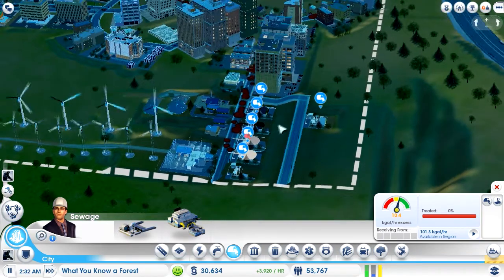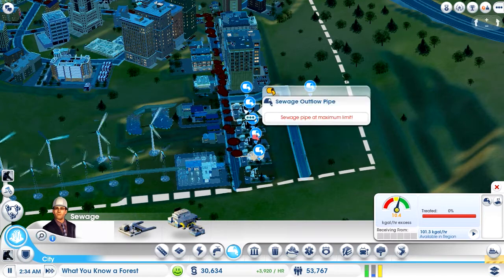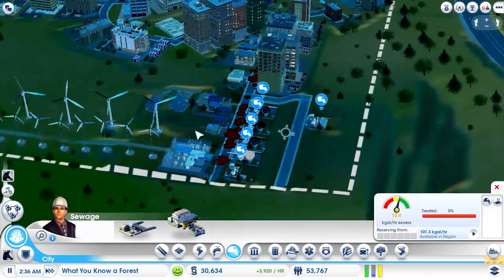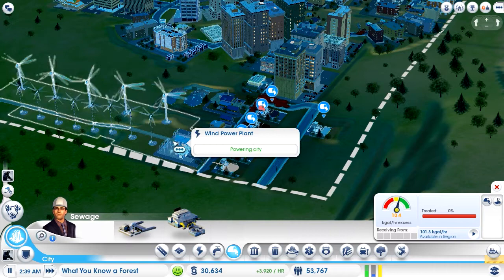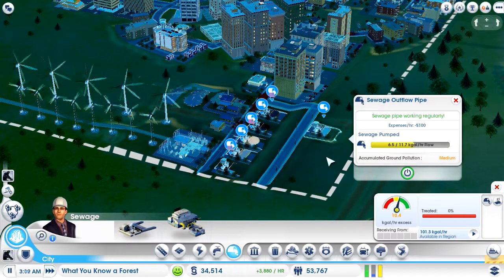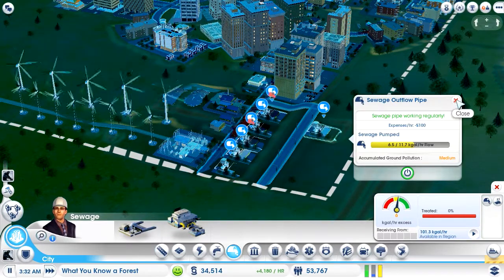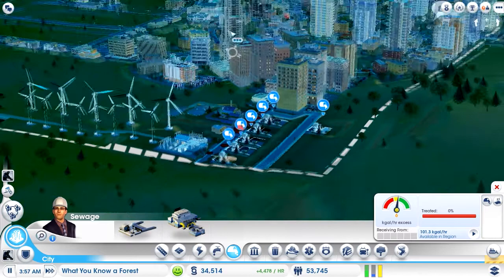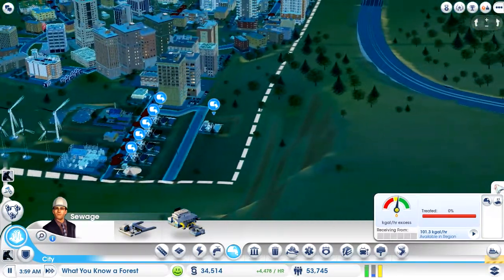Sim City 2013 - Sweage Treatment Plant Bug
So yea, this isn't that big of a bug but still quite annoying when it happens.  I think this could be an easy fix so hopefully it gets fixed soon.